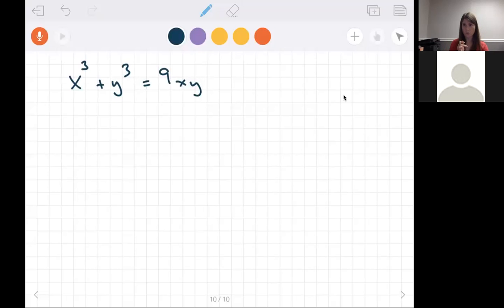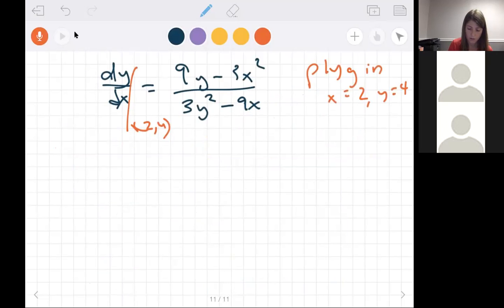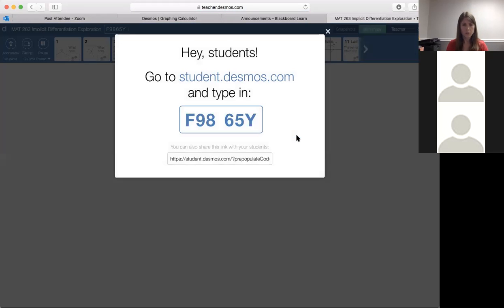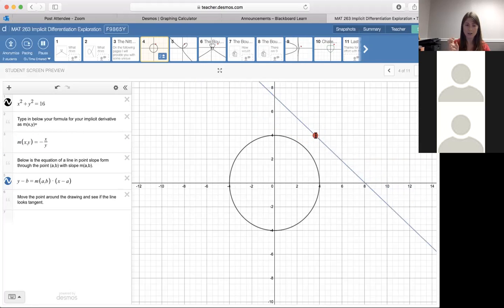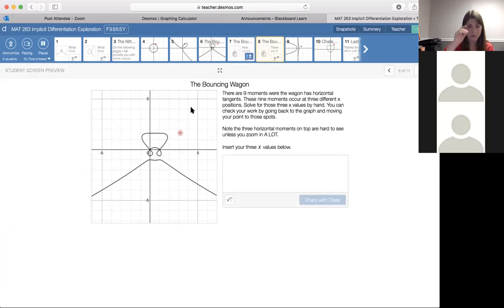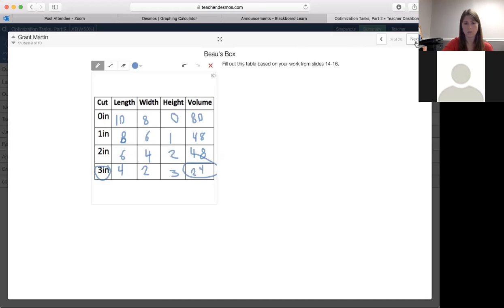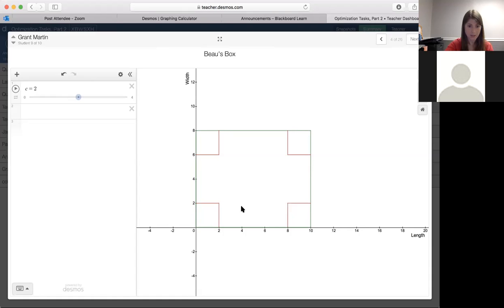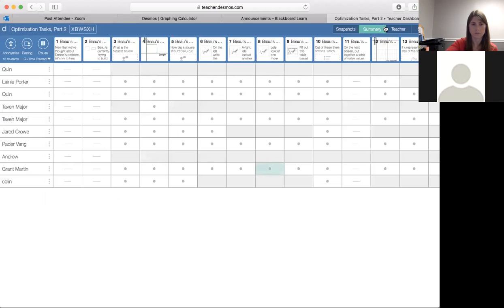MAT 263 3/31 Zoom Part 2